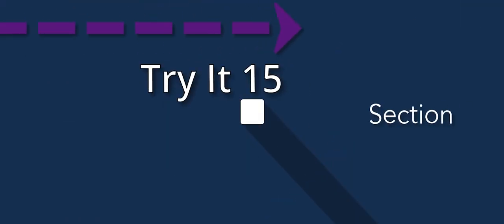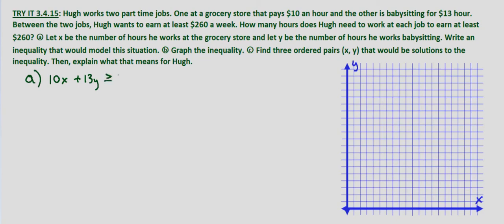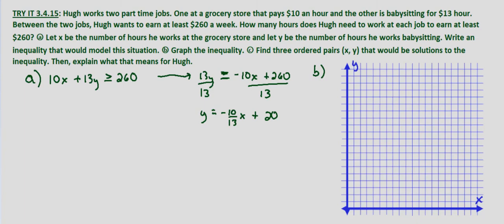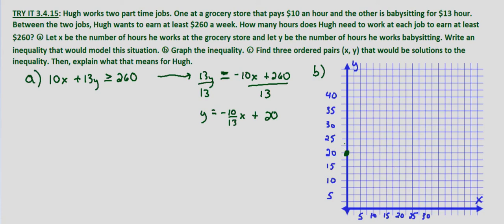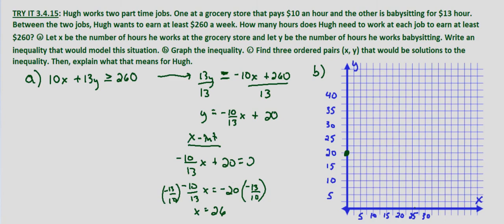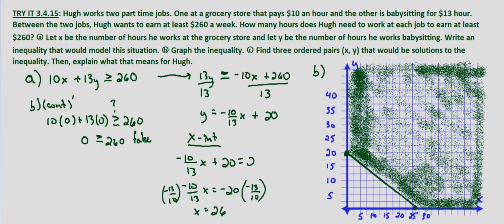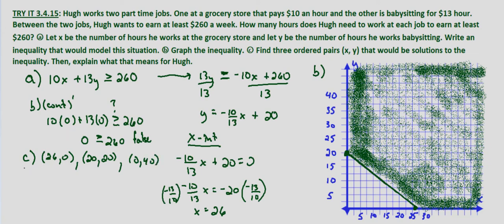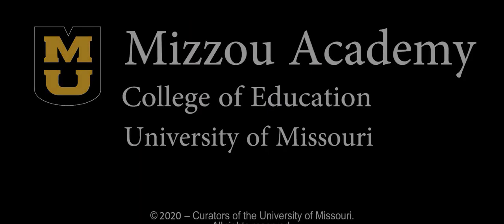Algebra II Try It 3.4.15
Application of linear inequality.